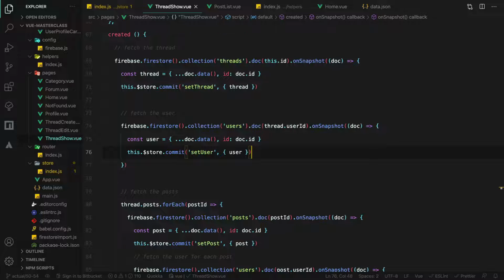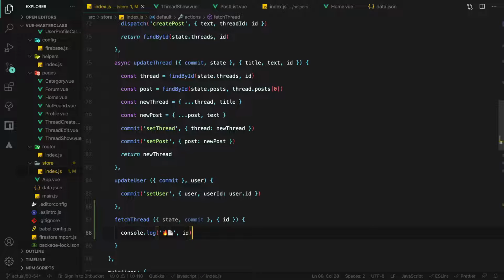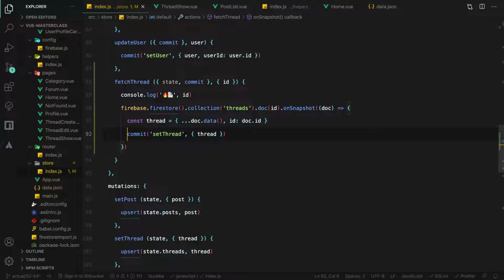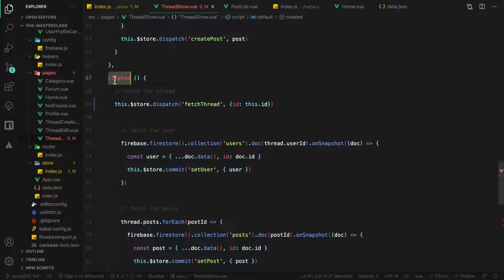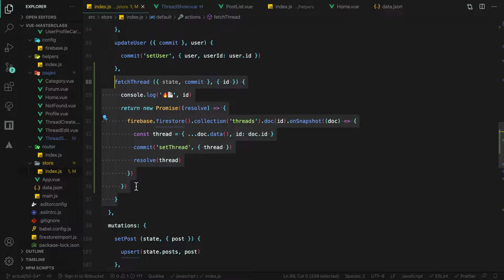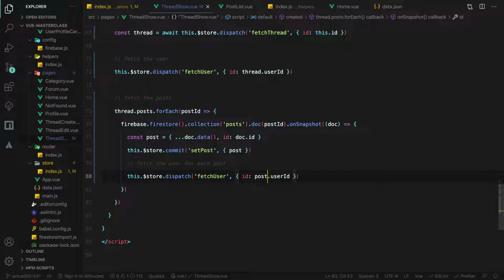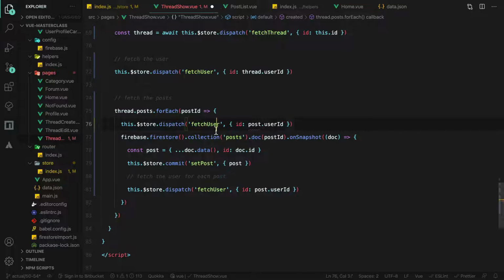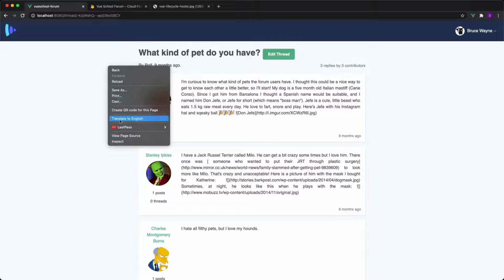54 fetching data from cloud firestore with vuex actions